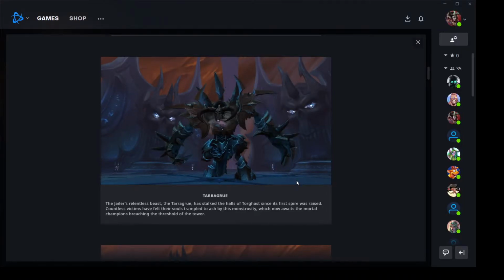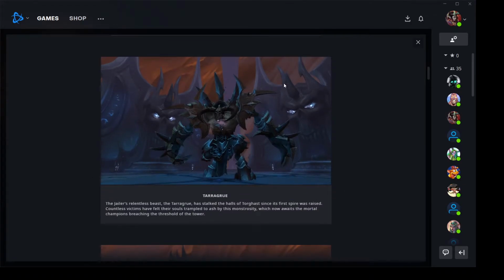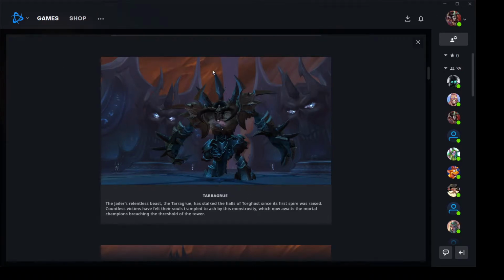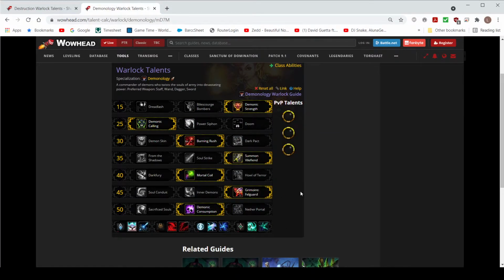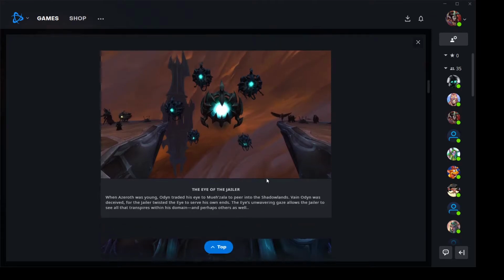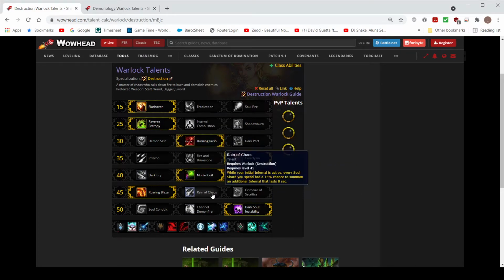Sanctum of Domination Boss Overview - Warlock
Hello everyone, today I'm just giving my initial thoughts on what specs I'll be playing this week for the new raid, things can change in the future weeks - but as of now I have a solid idea on how the fights work and what specs i'll be playing in each - with talents/conduits etc.
For legendries i'll be using wilfreds ring as demonology and conflagerate pants  as destruction. I hope this was helpful for people who didn't look into the fights too much yet.